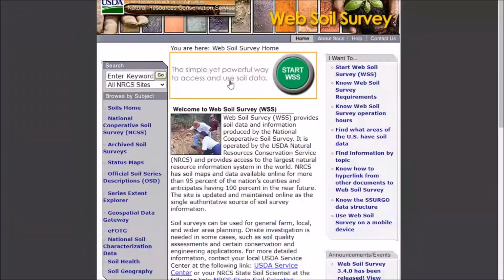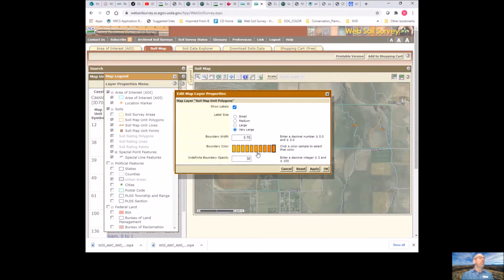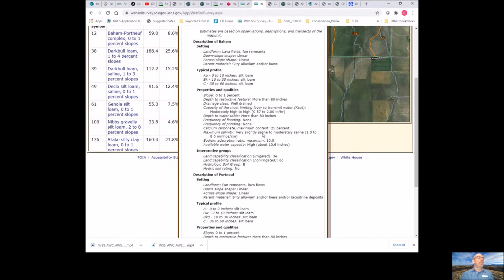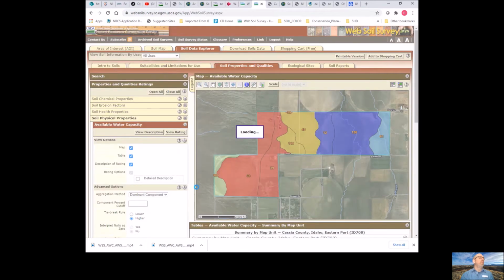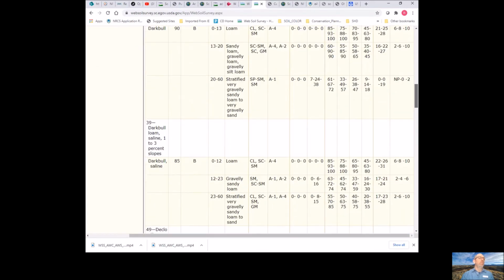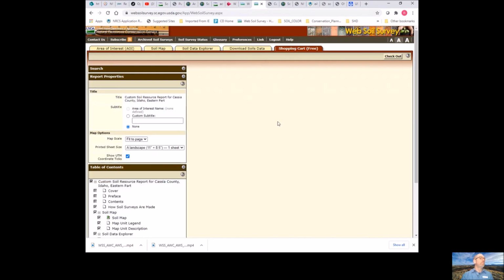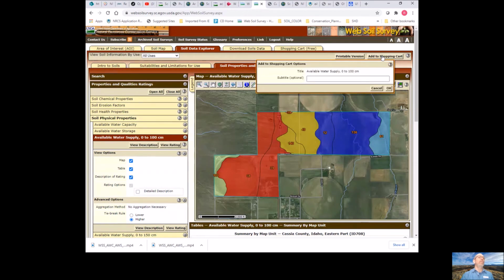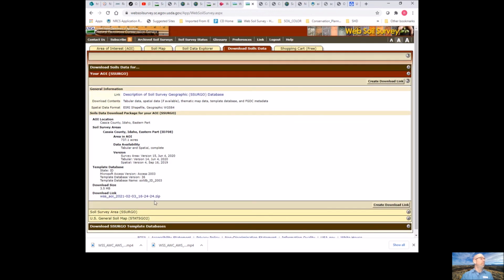WSS AWS AWC Malta captioned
Web soil survey tutorial with notes